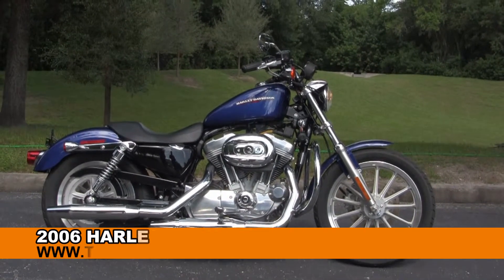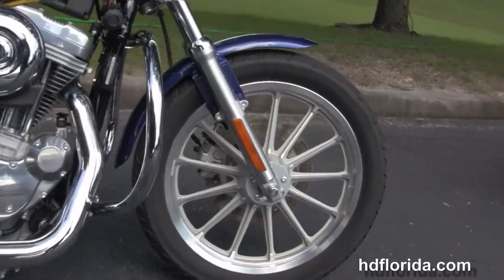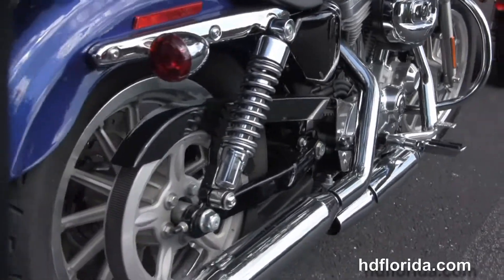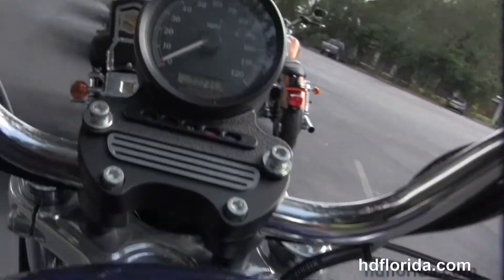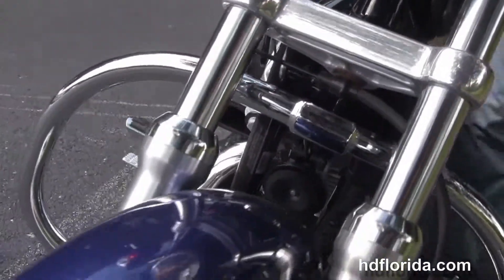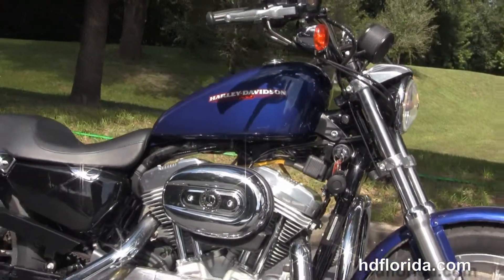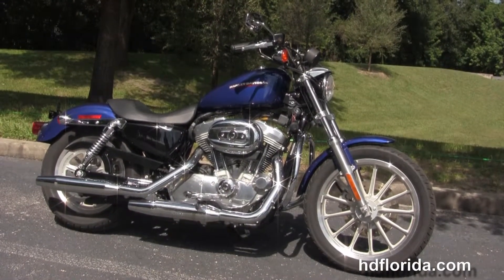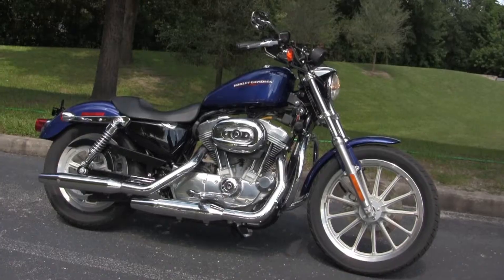Used 2006 Harley Davidson XL883N Sportster Iron 883 Low Motorcycle for sale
Featuring: Upgraded grips, 2352 miles, security. Cobalt Blue(accessories and options total over $800)

Stock# PG9238